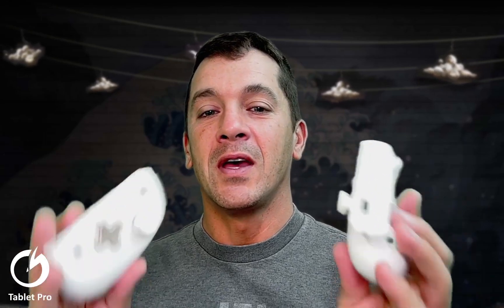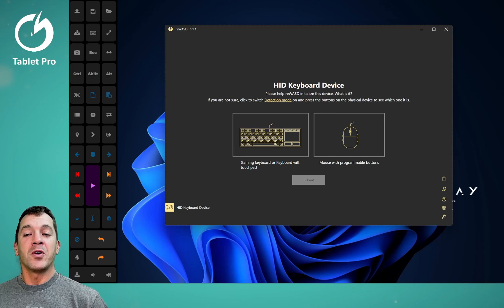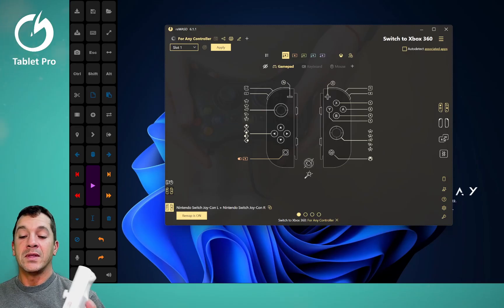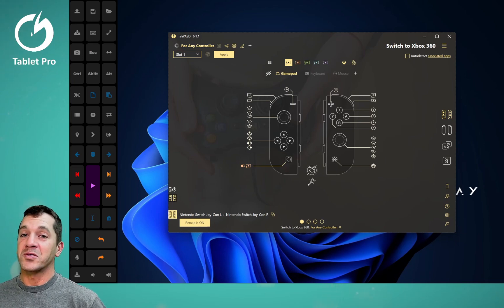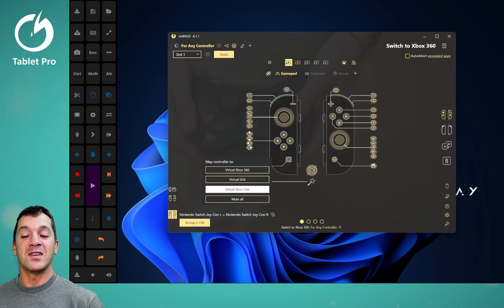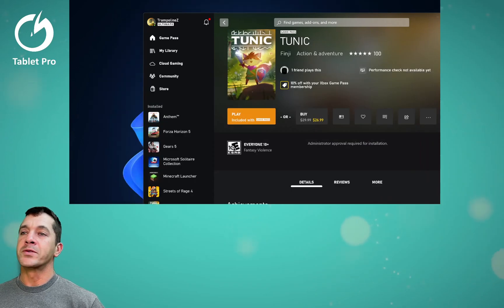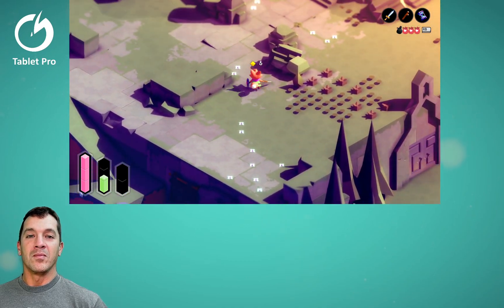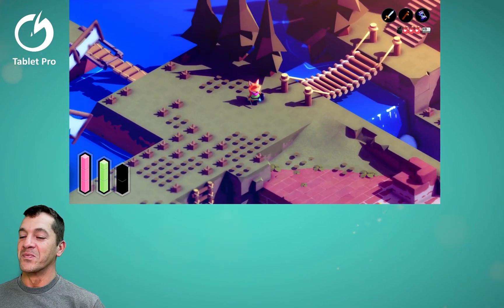How to SPLIT an Xbox Elite controller in HALF for video games on Windows 11 - BEST SOLUTION - reWASD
I am in LOVE with this setup. I've wanted a split Xbox One controller to play video games for a LONG time. and Split Xbox Elite controller??? This controller is an amazing hybrid of Nintendo Switch Joycon and Microsoft's flagship Xbox One Elite controller. But how do you get it mapped and set up on Windows 11? The old methods of Xjoy and Vigem don't work anymore. I have a great solution called reWASD that is very easy to use (with a little guidance) and extremely powerful! In my next video I will be talking about setting up a "shift" or "switch" option on the controller to use it as a mouse with custom hotkeys to toggle between gaming and controlling windows 11 like a boss.

Split Joy-Con from the Video - NOTE white one is the updated one, black one is different